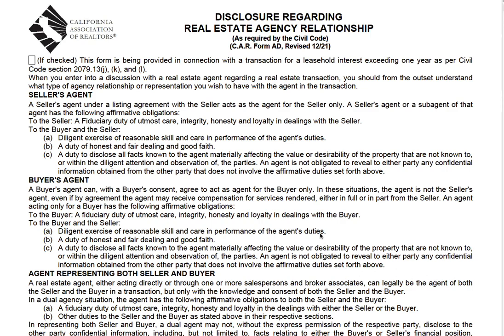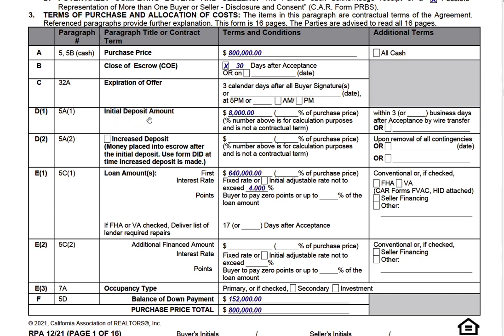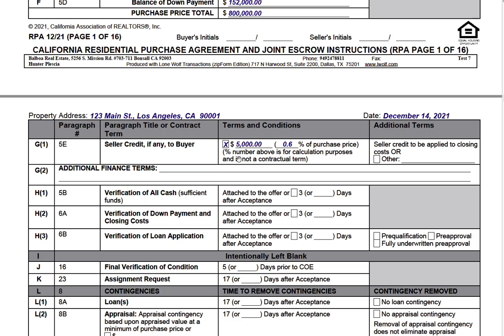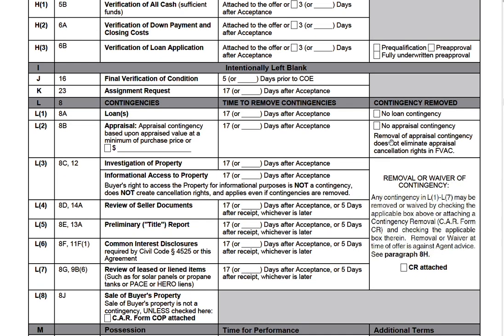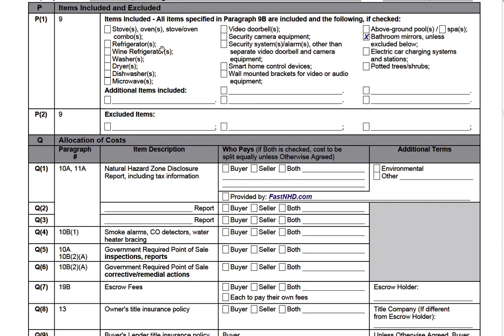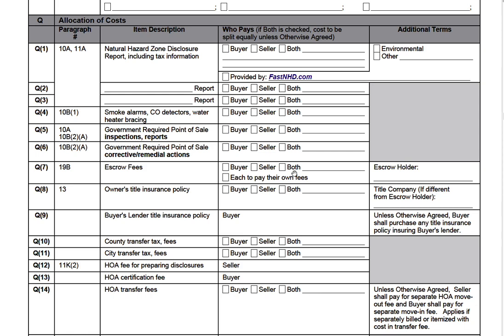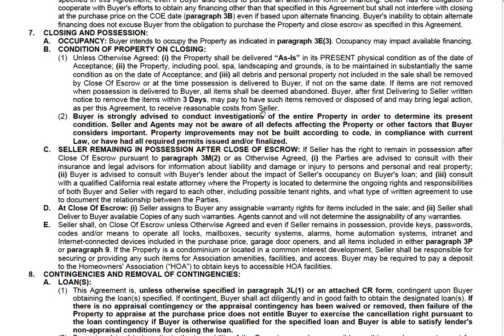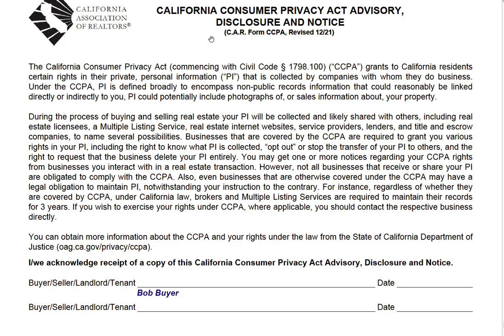How To Fill Out The New 2021 California Residential Purchase Agreement CAR Form RPA 12/21